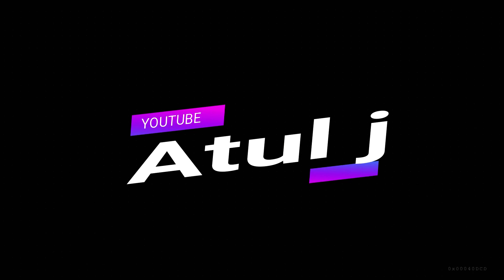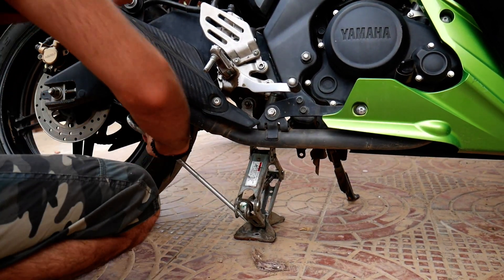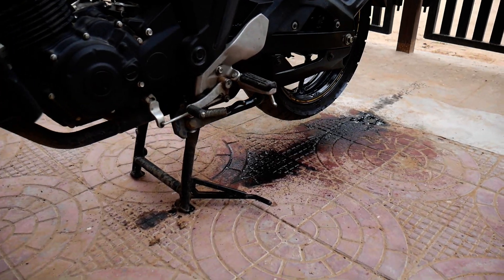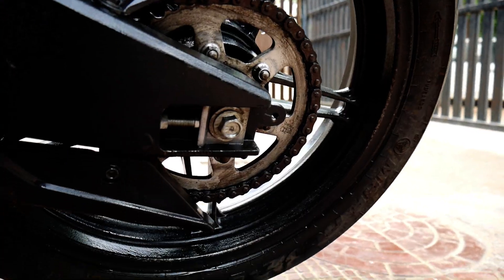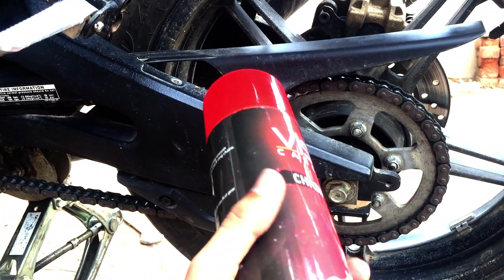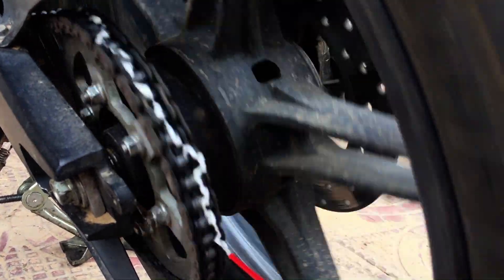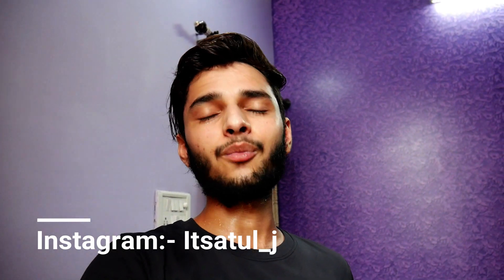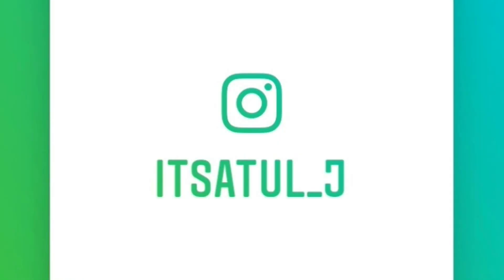BIKE Chain Clean And Lube In Just rs..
This video is all about cheapest chain cleaning
music:-uho8yh8;oujhSong: Jimmy Hardwind - Submarine (ft. Mike Archangelo & CORii)